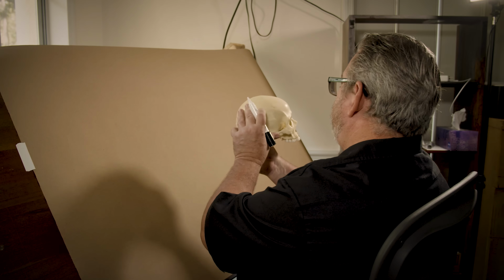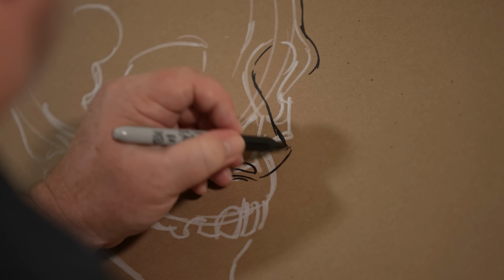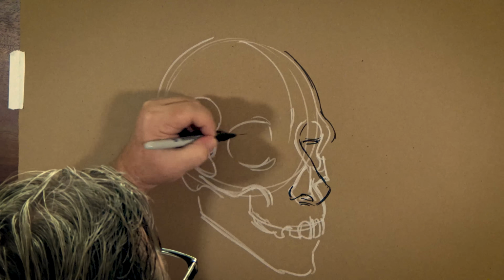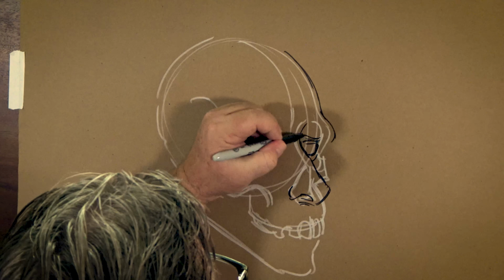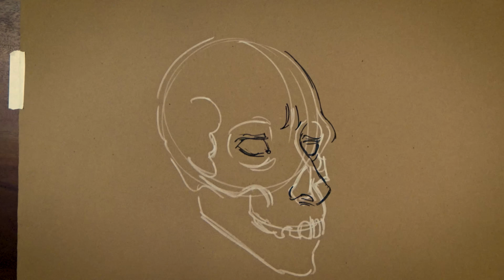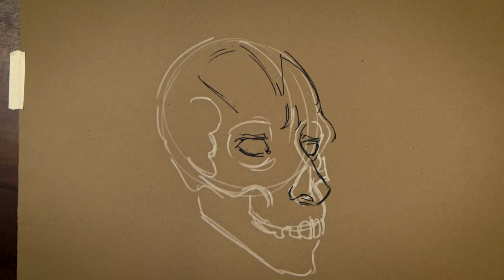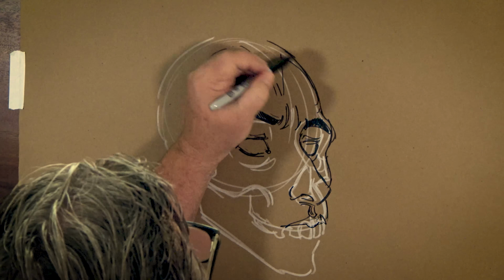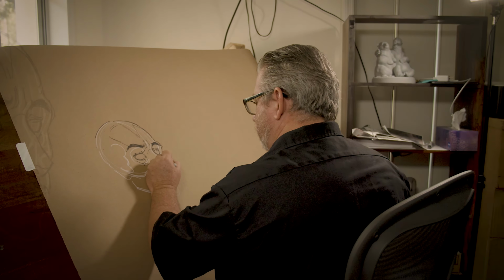Drawing Expressive Eyes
In this video, I talk about the eyes and the brow and how they work together to create strong expressions.